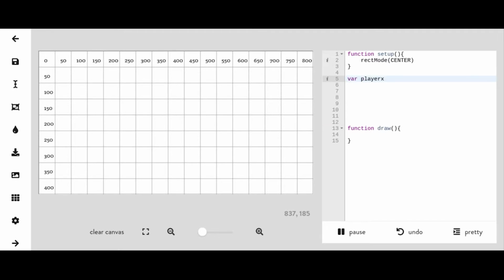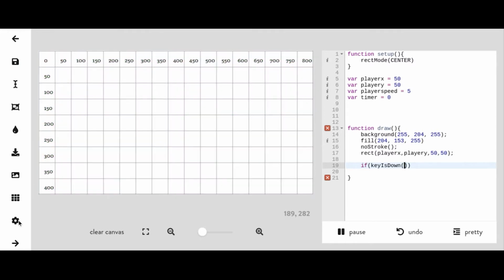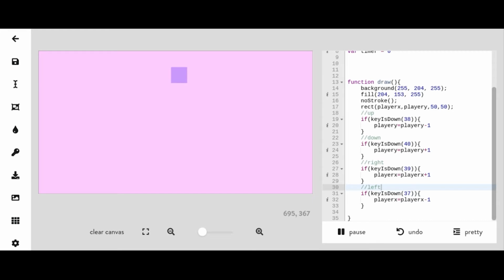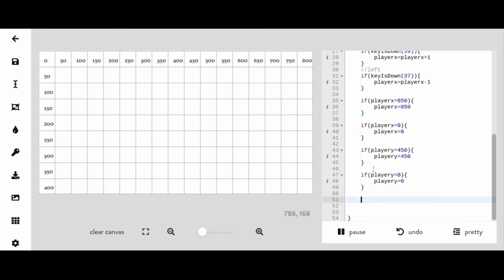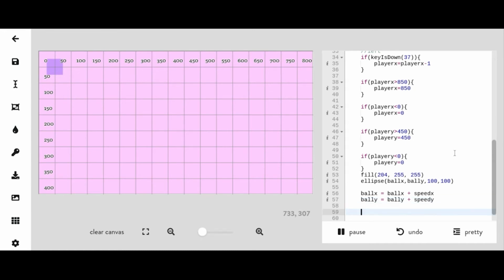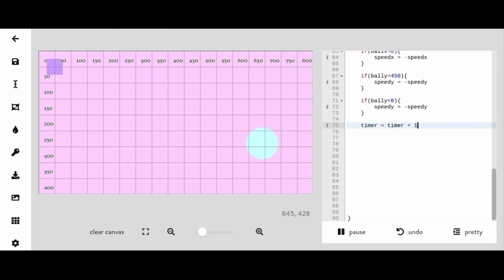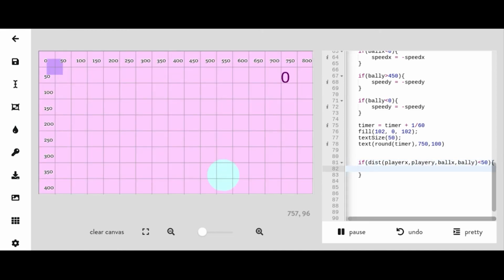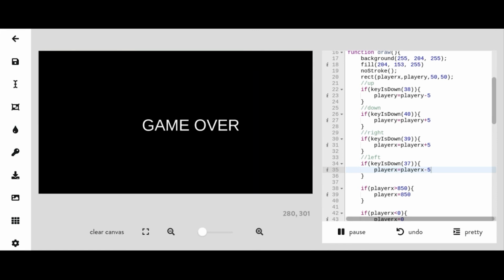Coding a Survival Game: How Long Can You Escape the Enemy?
Survival is a game where you attempt to evade an enemy for as long as possible! This is a great introduction to coding a video game.